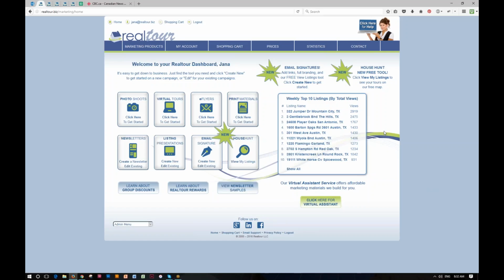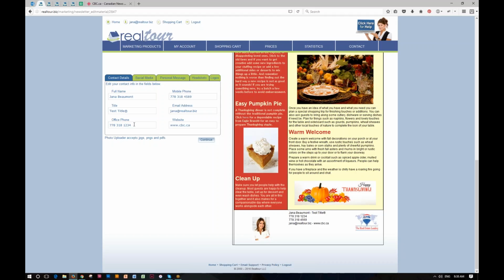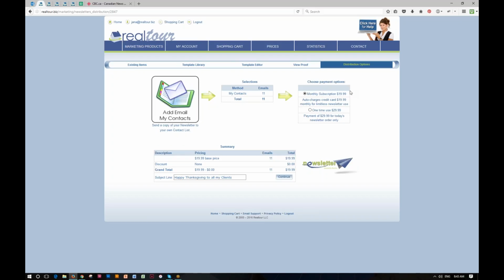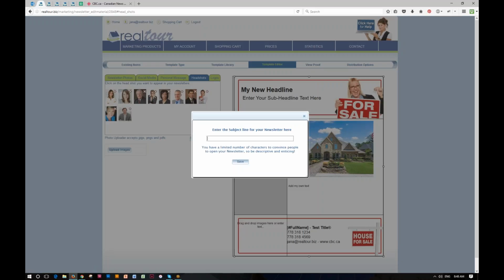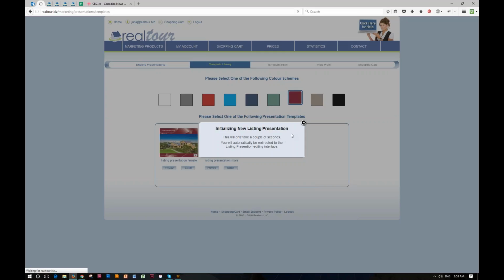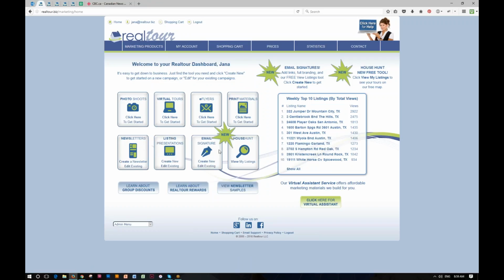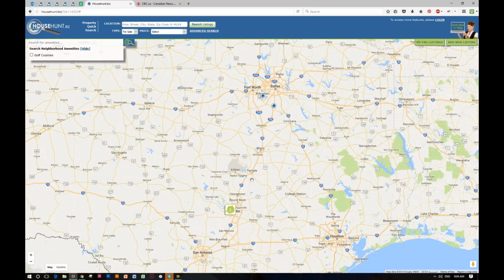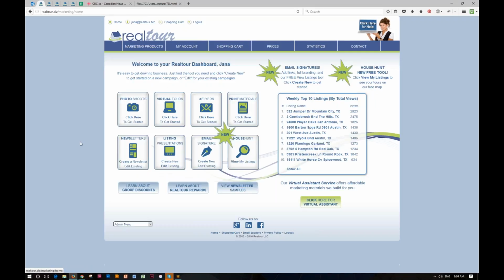2016 11 16 Realtour Branding Tools Training Part 2